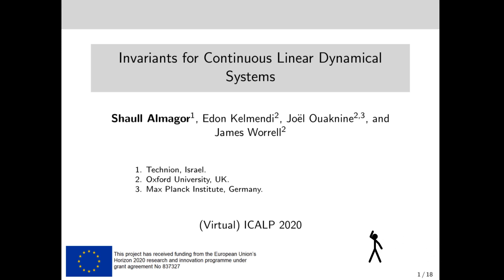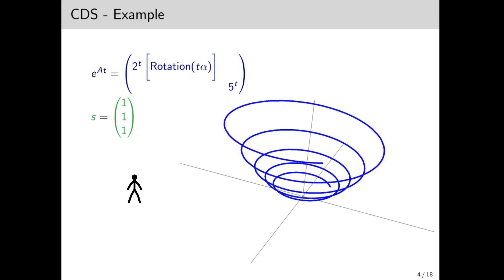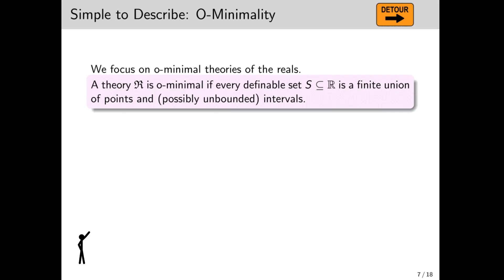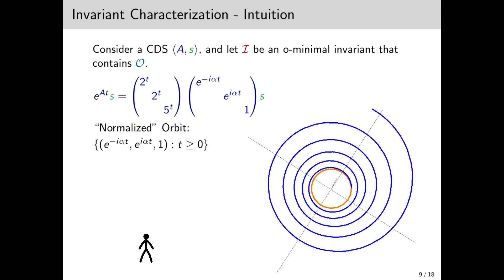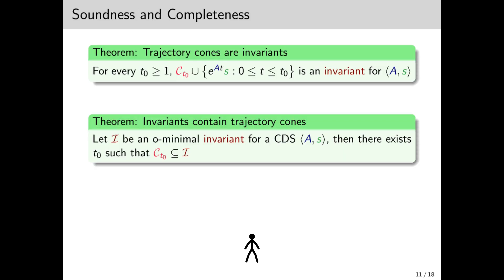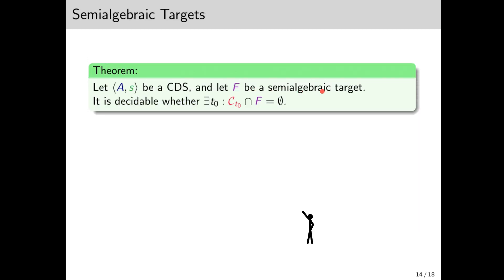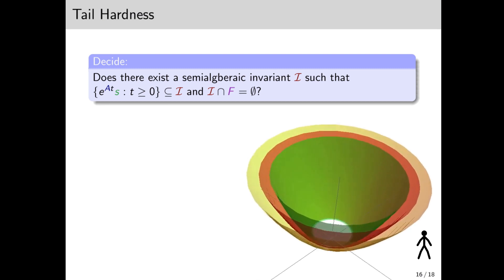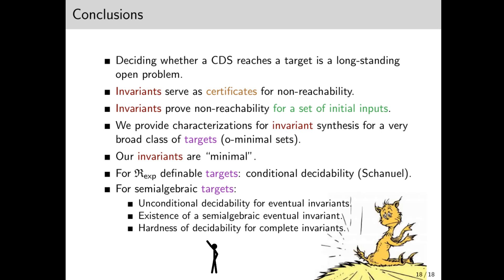A4.F — Invariants for Continuous Linear Dynamical Systems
ICALP-B 2020
Invariants for Continuous Linear Dynamical Systems
Shaull Almagor, Edon Kelmendi, Joël Ouaknine and James Worrell